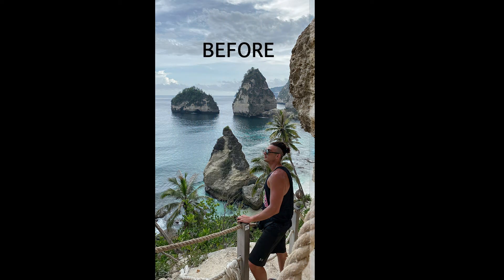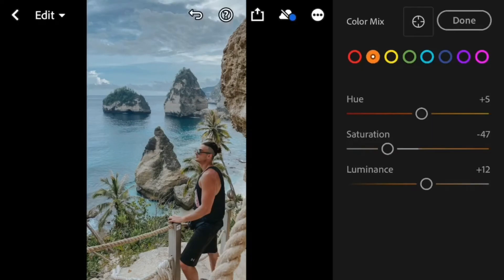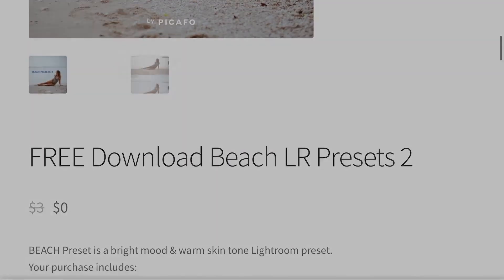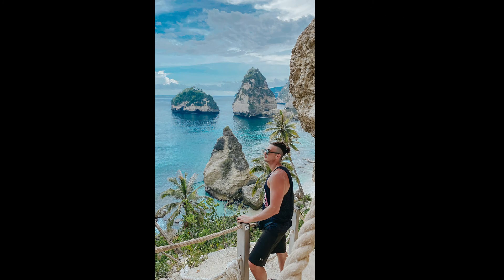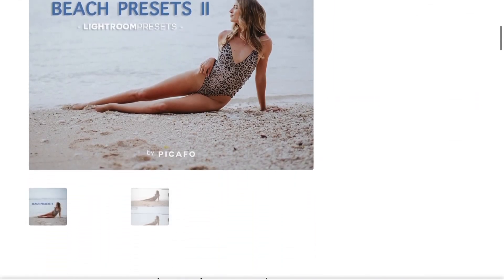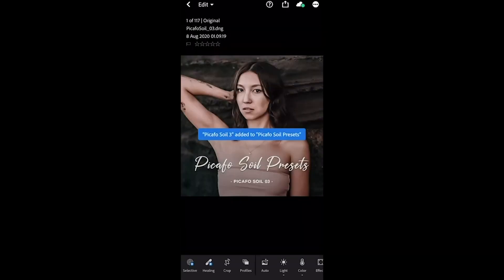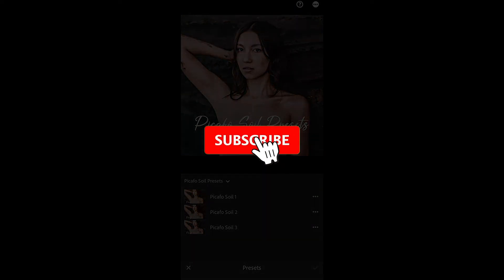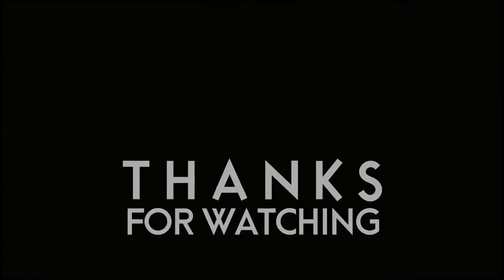Blue Sky Tone Presets | Summer Beach Photo Editing on Lightroom Mobile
I'm going to show you how to edit summer photos and get blue sky tone using LR Mobile presets, and I would like to share these presets for free.
Enjoy download the presets. :)

►AMAZON STORE: